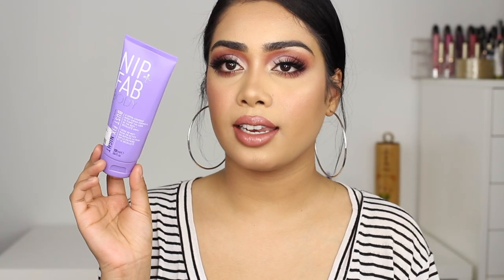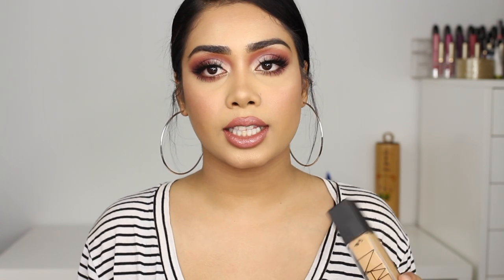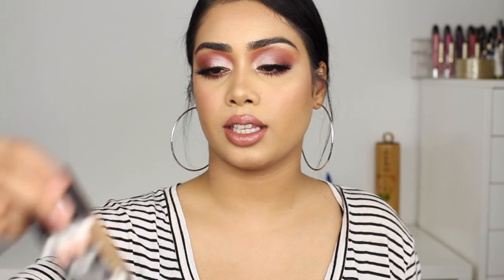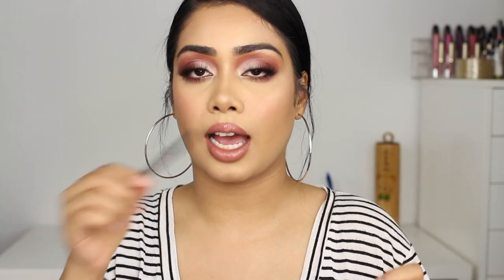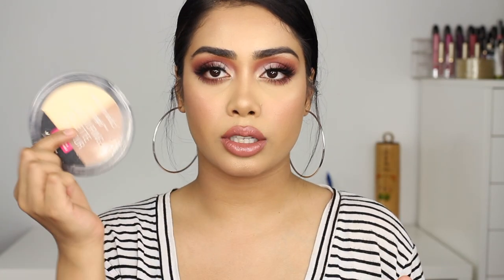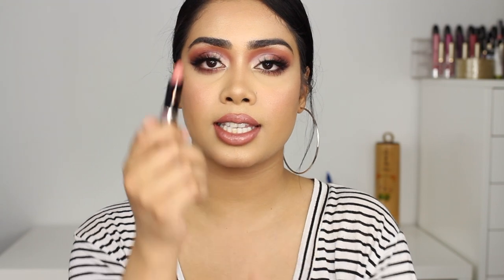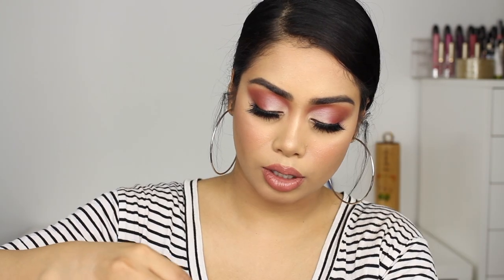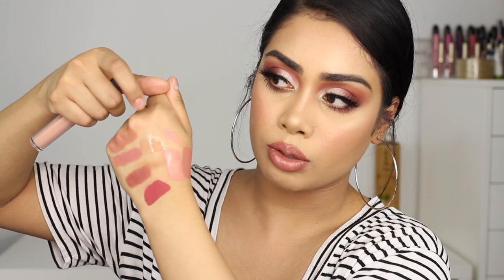PRODUCTS CURRENTLY LOVING (SKINCARE + MAKEUP) | Naurana Shabnoor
Products mentioned (in order):
Jade roller - Canada USA
Drunk Elephant Serum & Smaller size
Kiehls Spot Treatment cream - Canada USA
Vitamin C Serum - Canada USA
The Ordinary Rose Hip Oil - Canada USA
Nip + Fab Bust Cream - Canada USA
Wet n Wild Foundation (Desert Beige) - Canada USA
Nars Foundation (Barcelona)
Brown Pencil (soft charcoal)
Wet n Wild palette - Canada USA
ABH Blush Kit (Radiant)
Balm Hot Mama blush - Canada USA
ABH x Amrezy Highlighter
ABH Soft Glam palette
UD Moondust
Estee Lauder Concealer (2W)
ABH Spice
Kylie Kristen
Huda Beauty Bombshell
Too Faced Hopeless Romantic
Maybelline Unreal gloss - Canada USA
Bite Beauty gloss